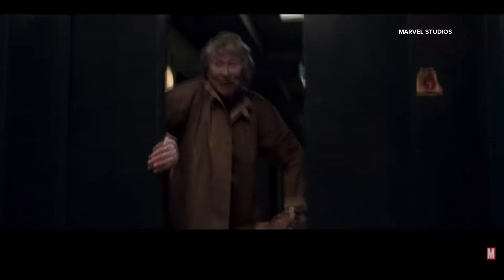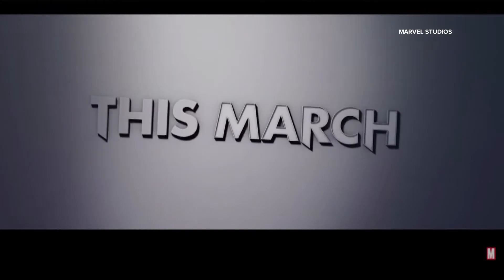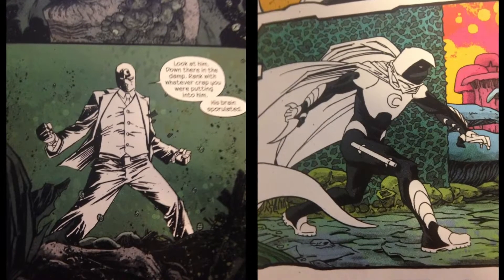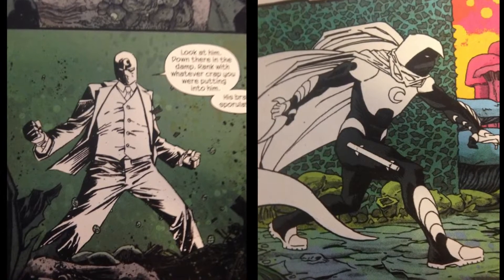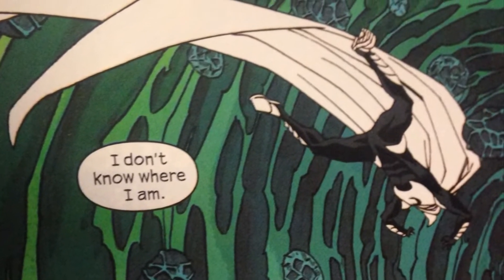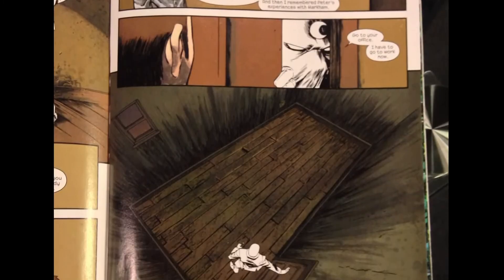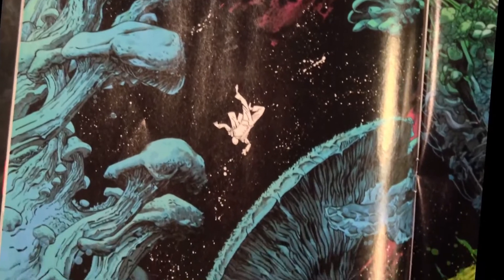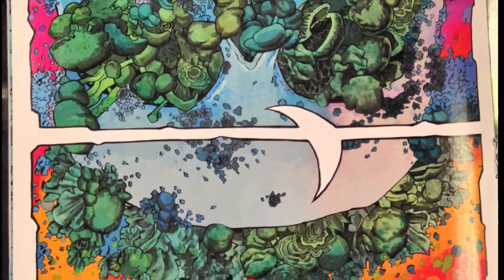Before it was a Marvel series, Moon Knight needed a makeover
Declan Shalvey redesigned Moon Knight about a decade ago.